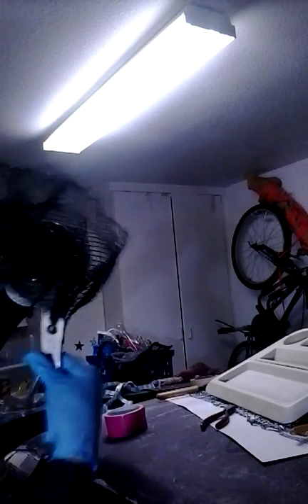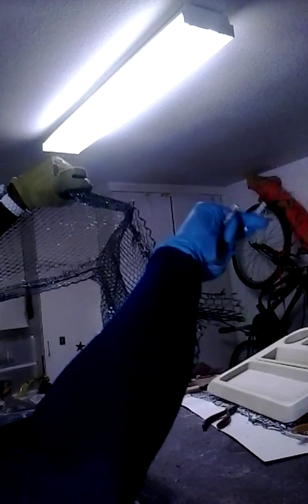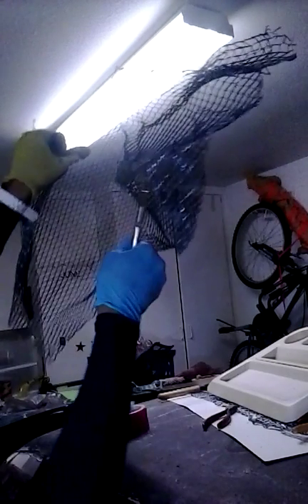Swavorski Crystal Design's for Car's, Truck's and Motorcycle's